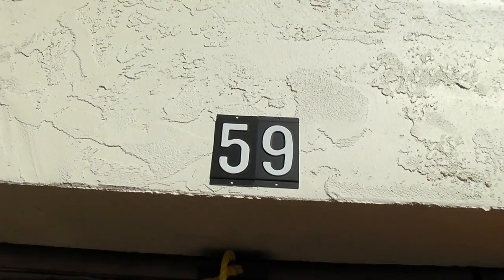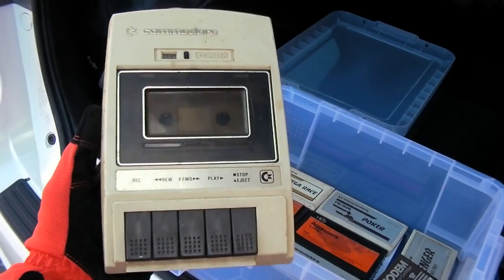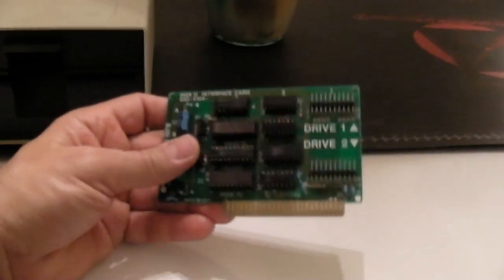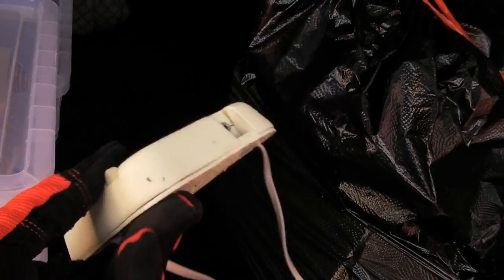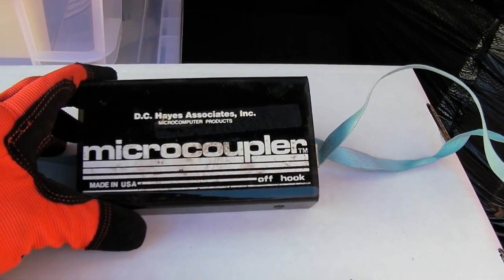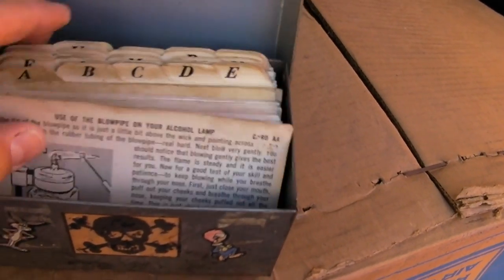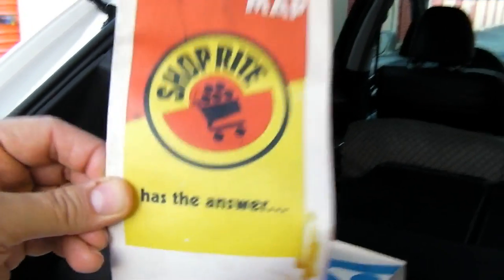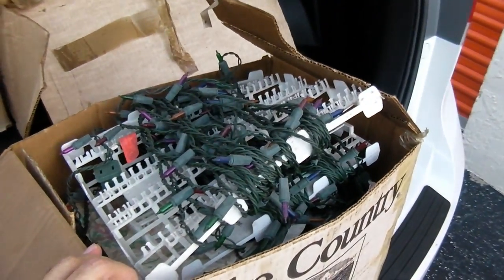Retro : Tomb Raider II (Crap from Storage Unit E59)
READ ME FIRST: I'm trying to clear out storage unit E59.  I documented this for the core viewers -- it's spans retro Commodore and Apple II computer equipment, to old Christmas balls. Yes, old balls. Enjoy!